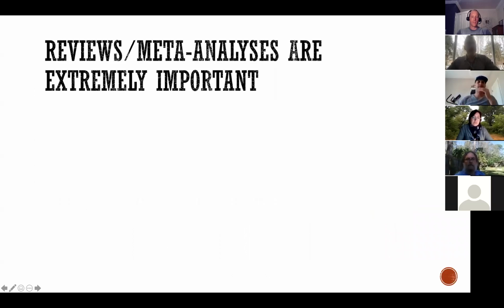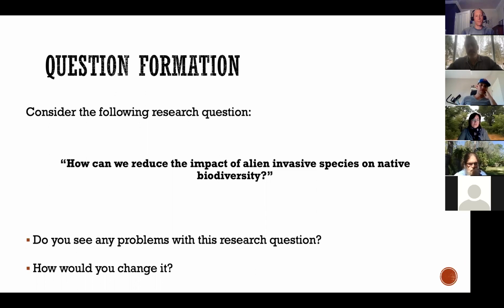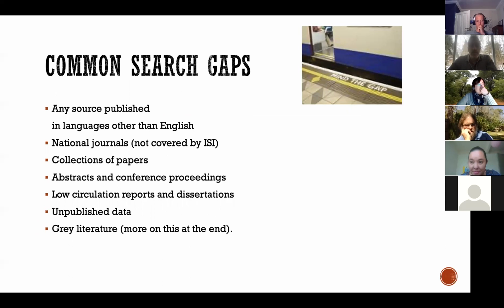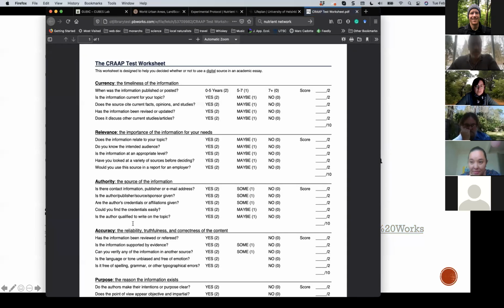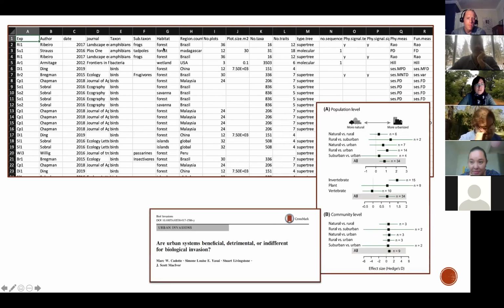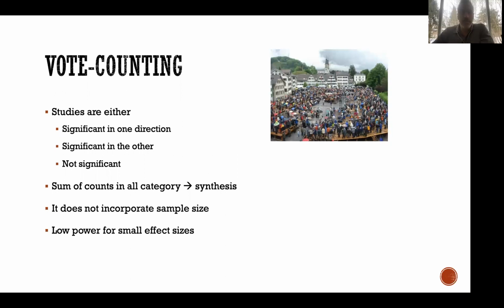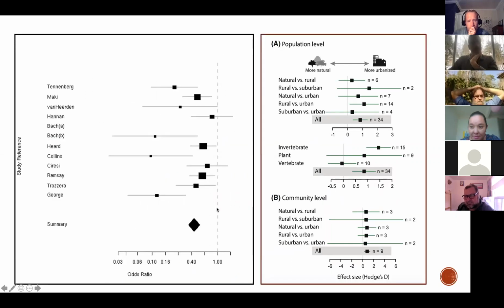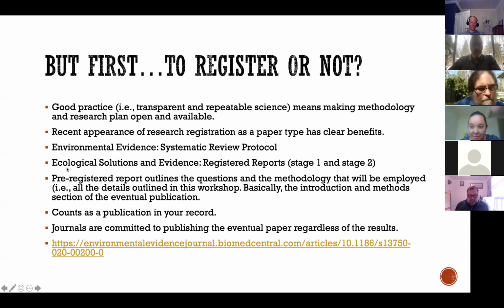Marc Cadotte: Workshop 1: Systematic reviews and meta-analyses